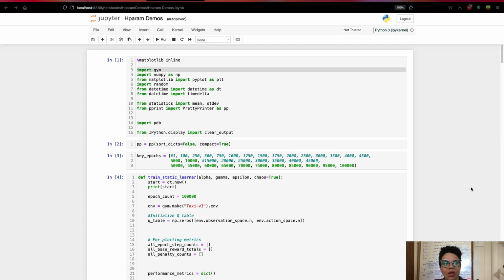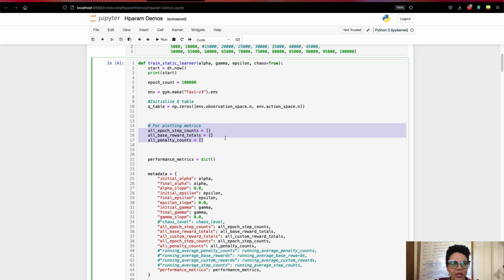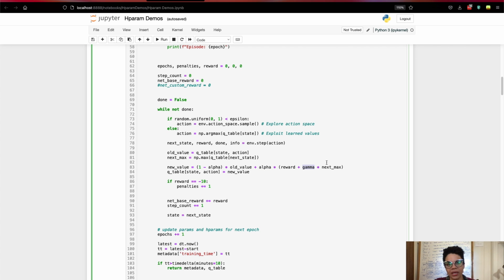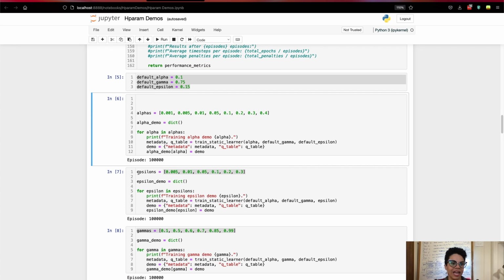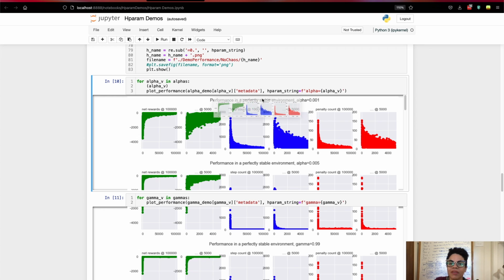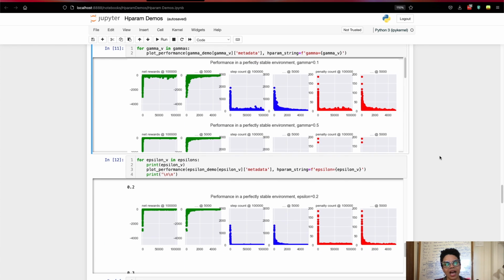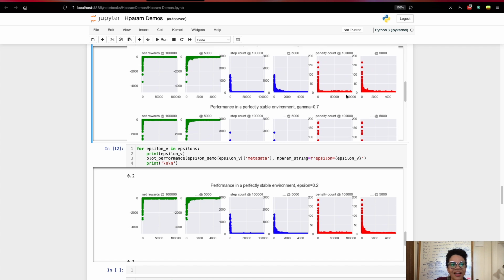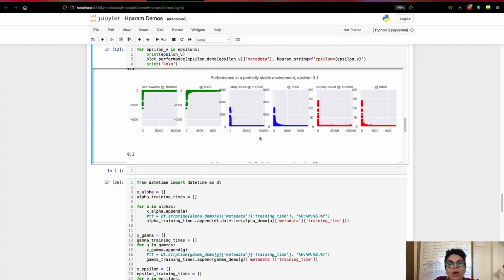Hyperparameters, One at a Time (HQ)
Intro to the Q-learning update algorithm in everyday terms, and systematic look at what happens when we vary one hyperparameter at a time while holding the others steady.

When I say the learner gets "listless" -- I meant "restless."  :)

And the code that this early version of the static learner script was built from can be found here: